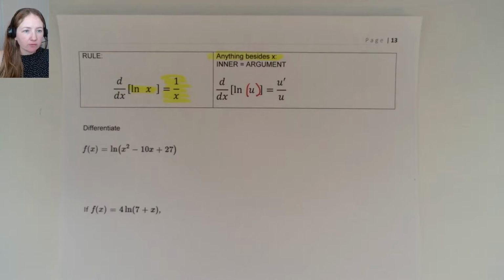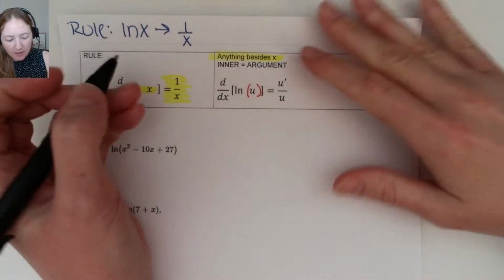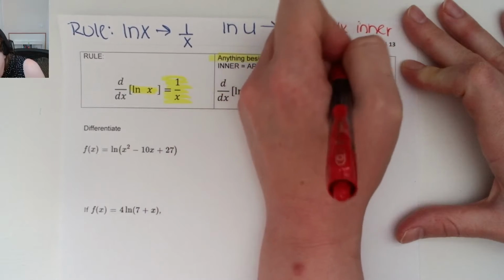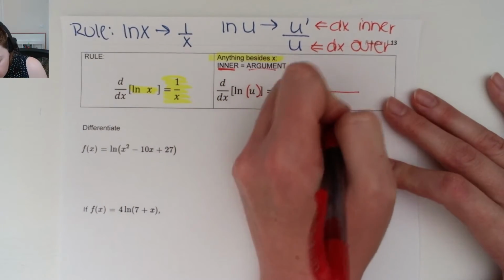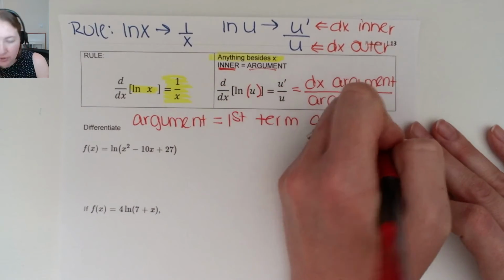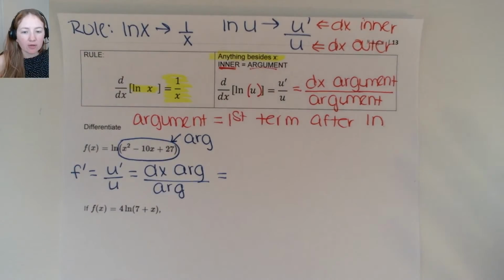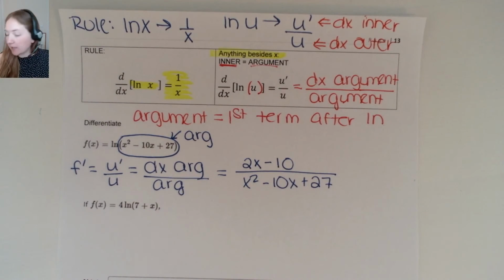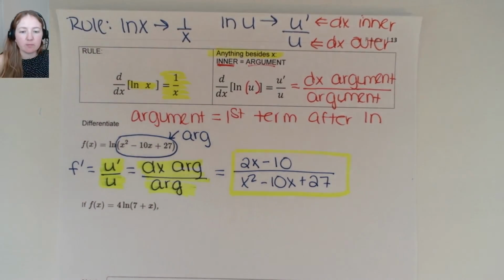page 13 - intro - Logarithms